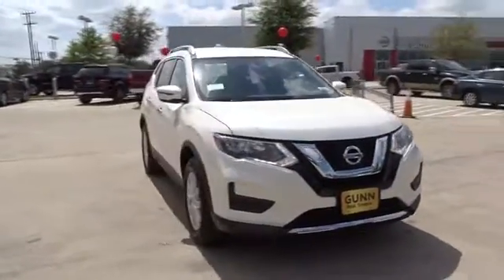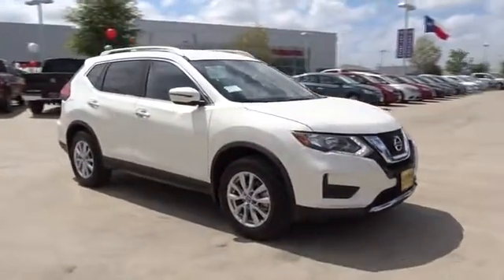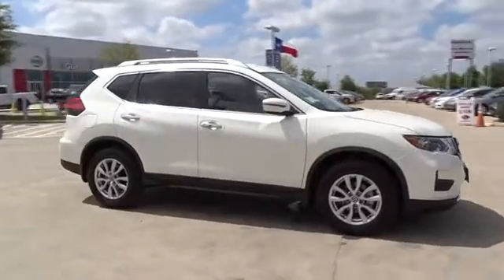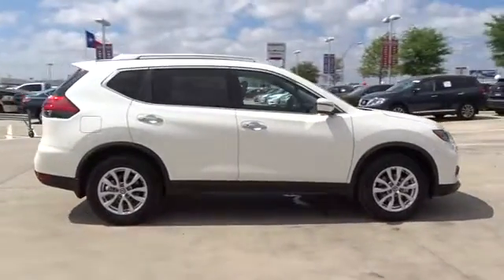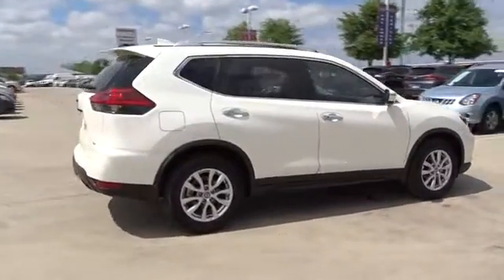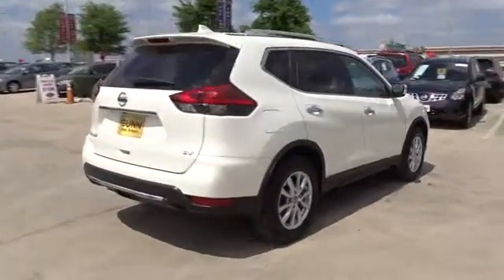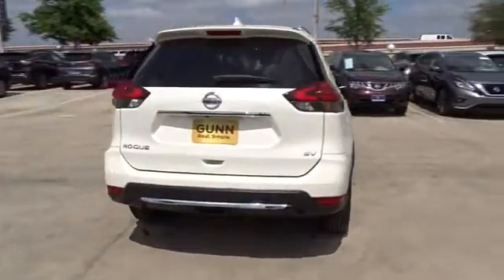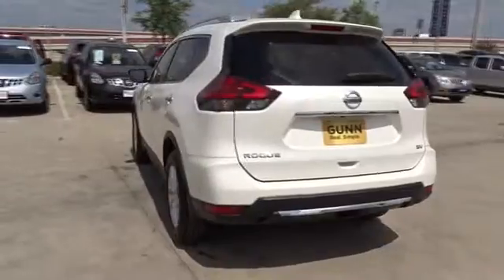2017 Nissan Rogue San Antonio, Austin, Houston, New Braunfels, Helotes, TX N70772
2017 Nissan Rogue

Gunn Nissan
12838 San Predro

2017 Nissan Rogue SV 33/26 Highway/City MPGAwards:* 2017 IIHS Top Safety Pick+ The Nissan Rogue features a striking front end, muscular arches along the flowing character lines, and aerodynamic wraparound taillights. Rogue serves up a stylish first impression with its signature standard LED Daytime Running Lights. Available class-exclusive LED headlights flow into sculpted, muscular fenders to create an unmistakable presence. Wind tunnel testing developed aerodynamic panels around the rear pillars that sweep the breeze away, and a low aerodynamic underbody, even the muffler gets its own spoiler. The revolutionary results: an impressively quiet ride and a best-in-class MPG. The Rogue's redesigned interior features chrome accents, available leather seats, soft-touch materials, a seamless fit and finish, and an ambience that you just don't find in this class. With room for an object around eight feet long, Rogue gives you possibilities you never knew you had. The clever split-folding 2nd-row seat lets you mix cargo and friends, giving you the option of 70.0 cu. ft. with you and a friend or 39.3 with the whole gang. Need to transport more than 5 people? Not a problem as the Rogue has available 3rd row seating by way of 50/50 split folding seats. The 2.5L 4-cylinder engine maximizes efficiency and performance providing up to 33 MPG Hwy, the best in its class. The PUREDRIVE badge also means that Rogue meets or exceeds the industry-average US Federal CAFE standards for model-year 2017. Available features include the optional NissanConnect system serving up hands-free phone and texting, streaming audio, navigation, and a lot more on a 7-inch color screen, Bose audio, a class-exclusive 4 camera Around View Monitor, Forward Collision Warning system, Lane Departure Warning system, and Dual Zone Climate Control.